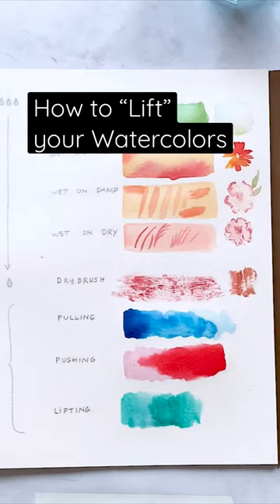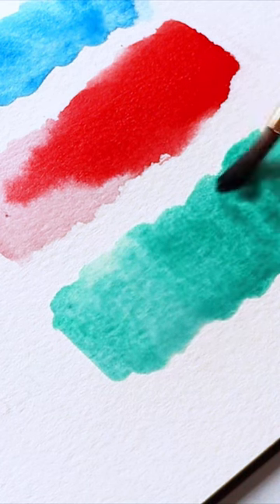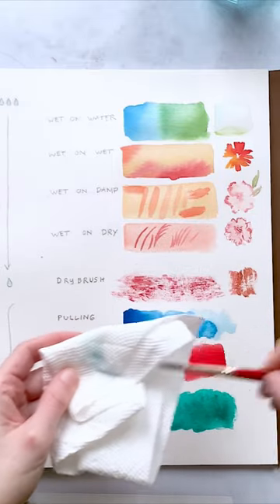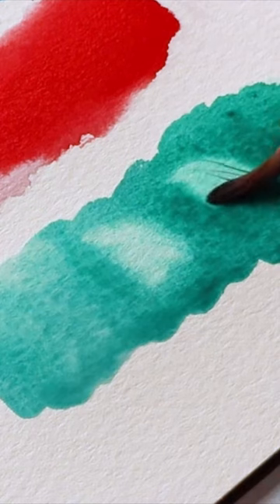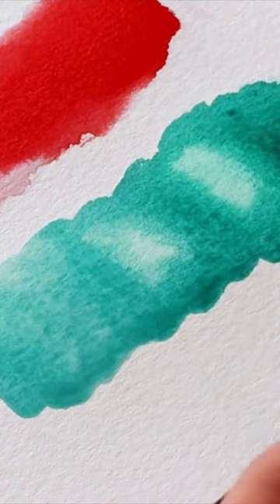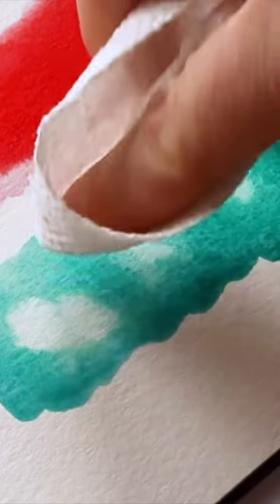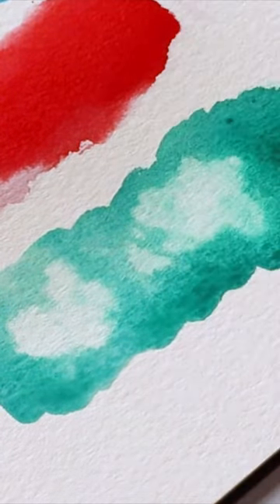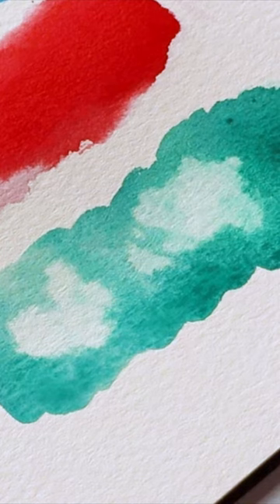How to Lift your Watercolor